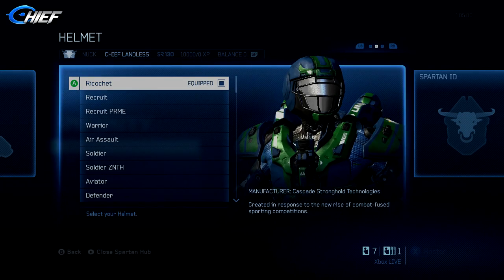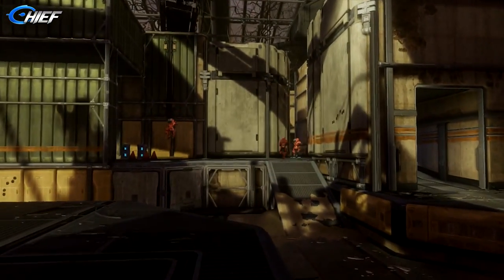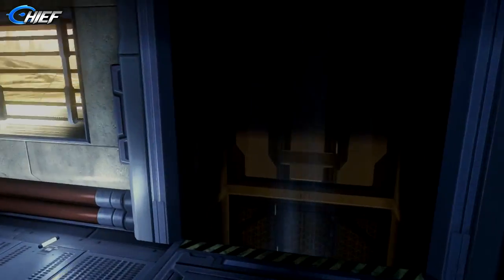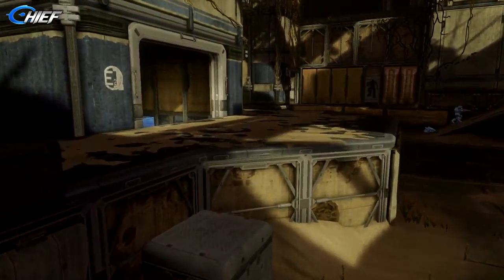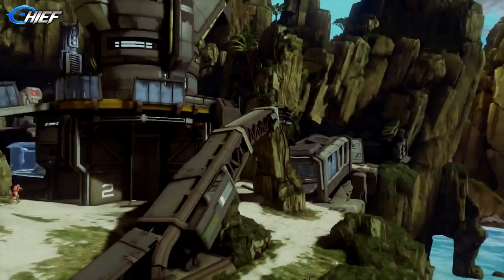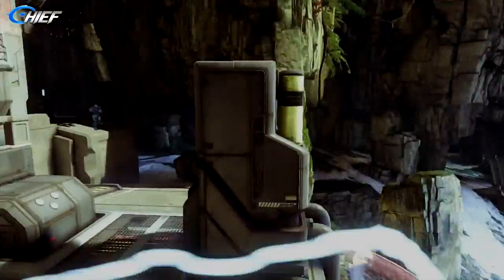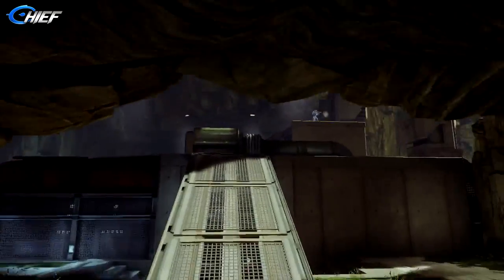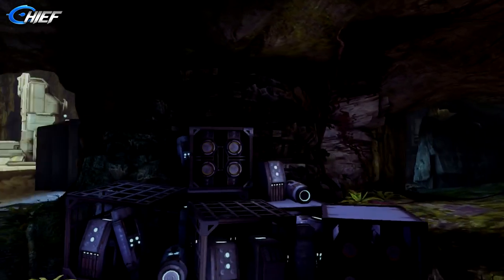Halo 4 Champions Bundle: Bullseye Pack - Ricochet, Vertigo, & Pitfall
Halo 4 Bullseye Pack Overview. A look at the Ricochet Armor, Ricochet Gametype, Pitfall, and Vertigo. This pack costs 480 MSP individually, but is part of the Halo 4 Champions Bundle